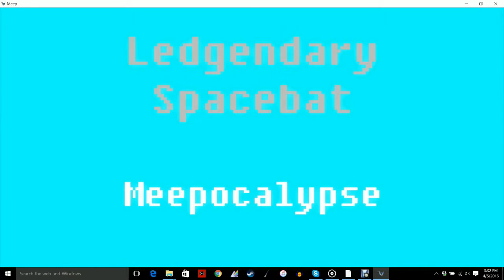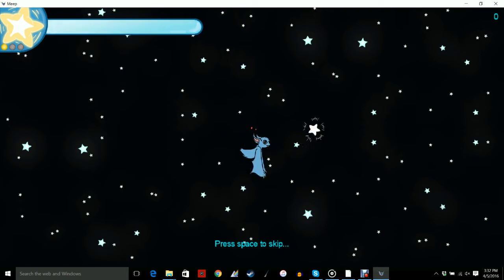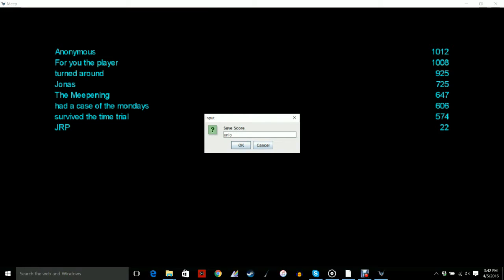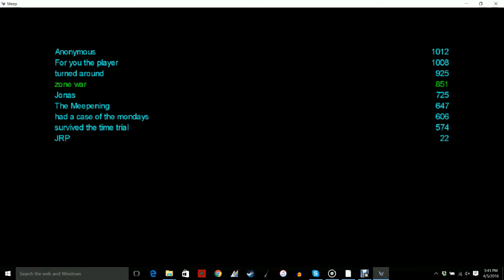The Game play time didn't forget for Meep the Legendary Spacebat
this is the video proof of game play mechanics and art in action listen to me Harry Thompson IV as i tell you about meep the game play the weapons and what you can do to help.